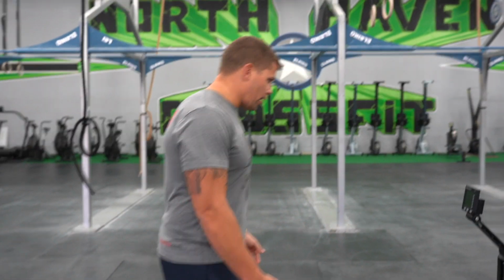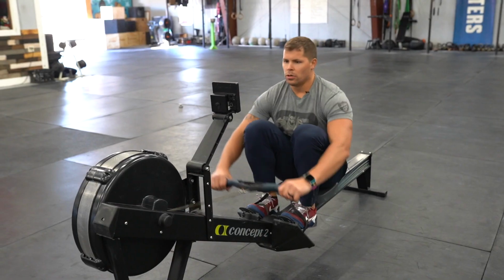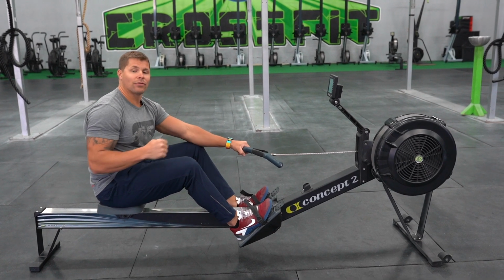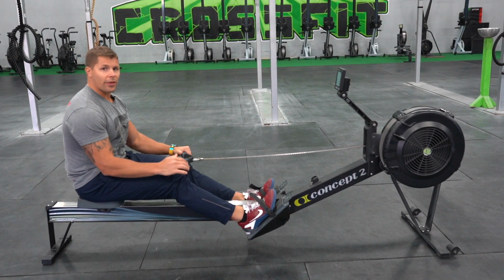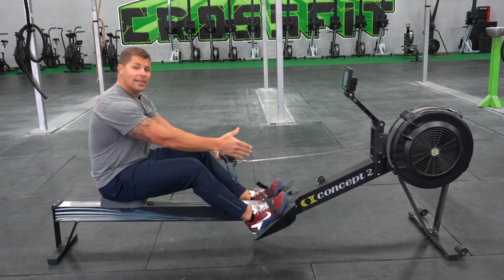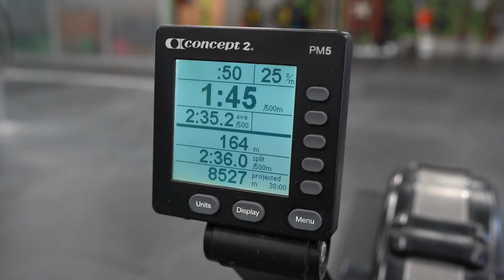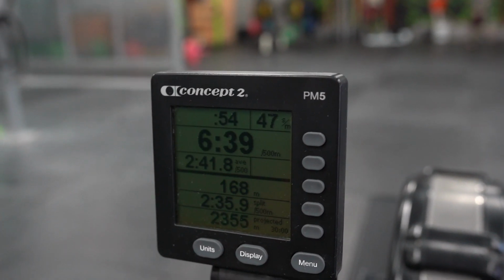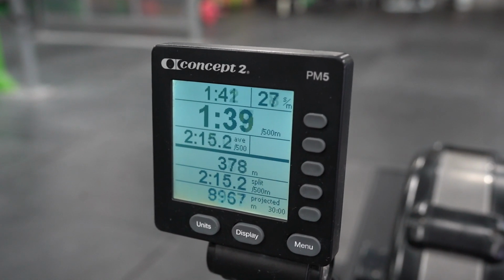Episode 2: Crossfit Rowing Technique (North Haven Crossfit)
In this video we talk about the Rower and ways to get better technique.

Your Pull, The Screen, and some other helpful hints to make you a better rower.